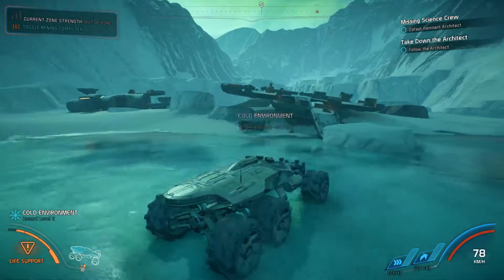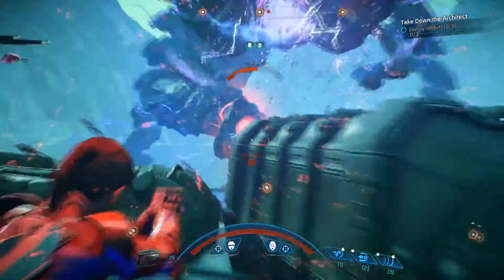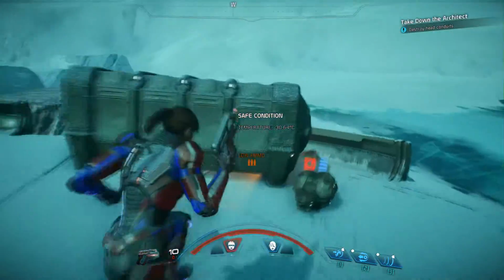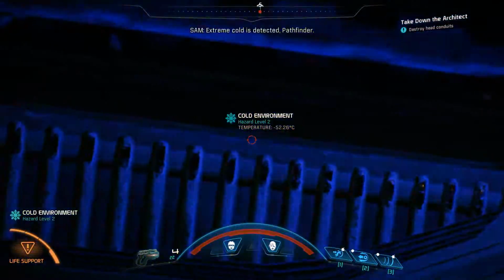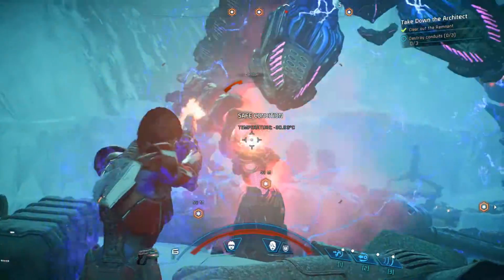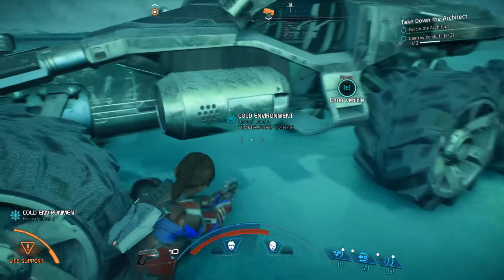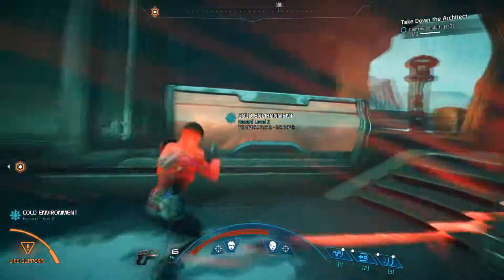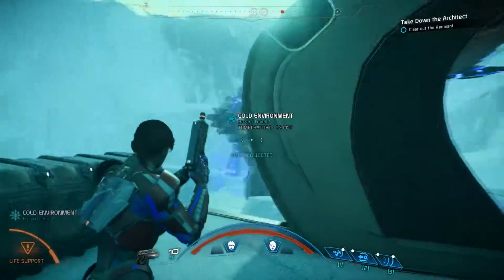Mass Effect Andromeda - Remnant Architect Boss Fight - Missing Science Crew Quest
In this Mass Effect Andromeda video, I show how I was able to complete the Remnant Architect Boss Fight during the Missing Science Crew side quest on Voeld.
Get ready to Take Down the Architect with this guide!

Hey everyone, I am pretty pumped to be bringing you all some Mass Effect: Andromeda videos! I am not a very long time fan of the series, since I only picked it up in June of 2016. However, I have beaten the entire series three times since then and streamed nearly the entirety of my first two runs. I had a blast with those games, and really enjoyed my time on Twitch with guys like Nalrus, Cyclonis, and SpaceRaj. So shoutouts to those guys!
Anyways, in that short time, I have fell in love with the series. I was actually in a pretty bad spot around the time I got in to the game, so it means a lot to me since it helped give me something to do.
I will be bringing all sorts of content to my channel through this game including a Let's Play, Multiplayer gameplay, possibly co-op games, and of course walkthroughs, tips, and tricks!